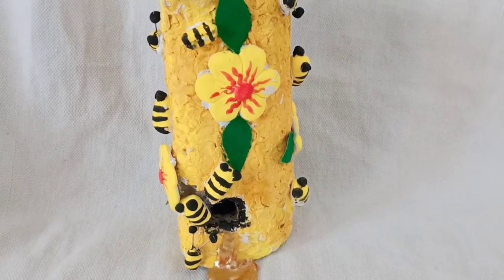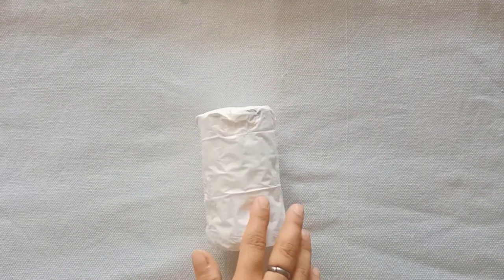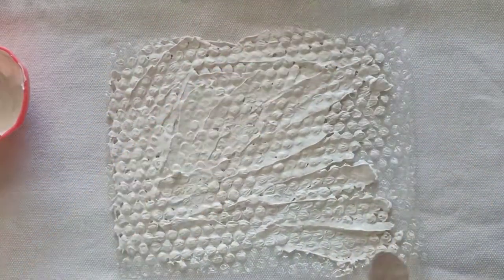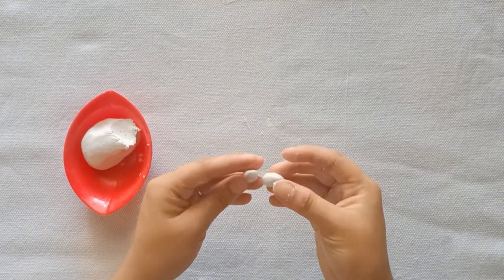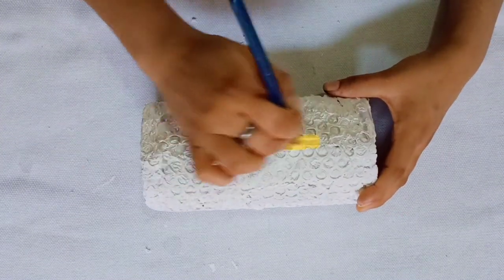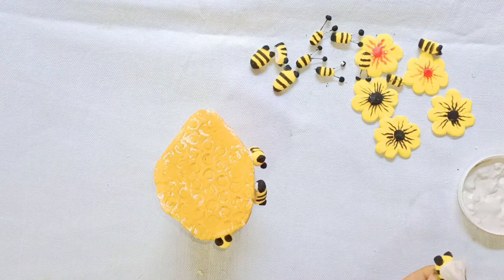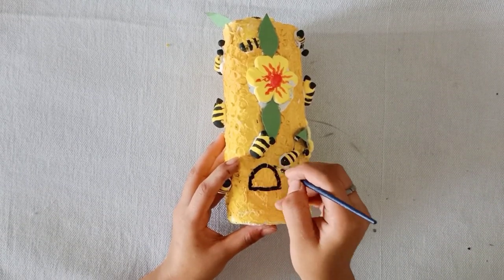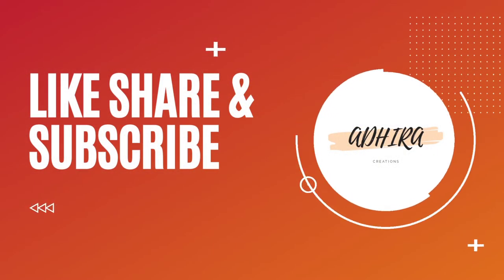Beehive decor ideas | room decor diy | spring crafts|Bubblebee#diyroomdecor#claycrafts